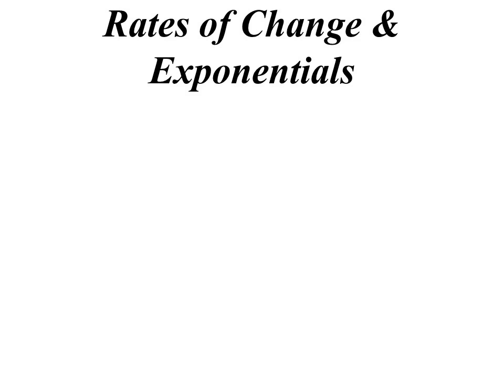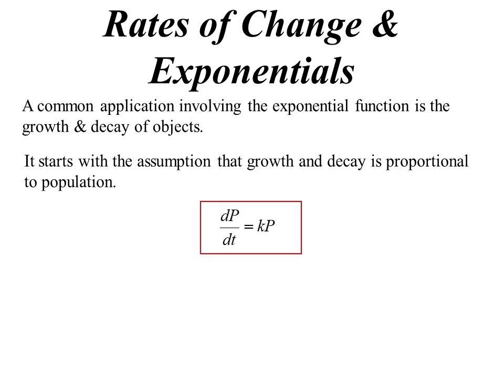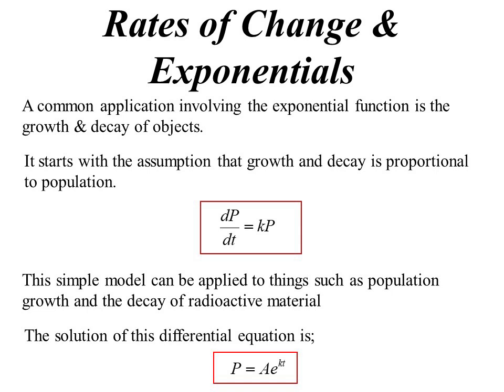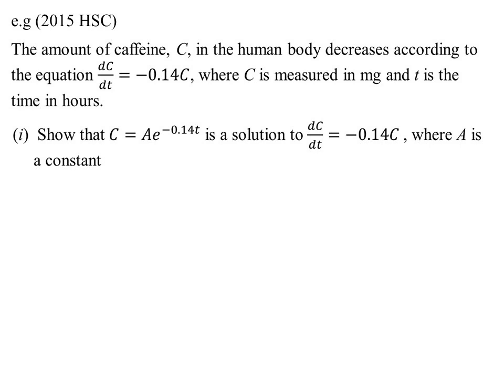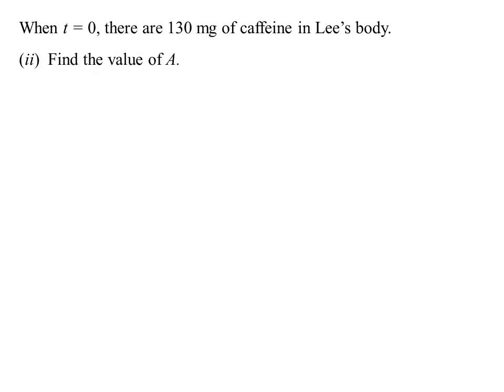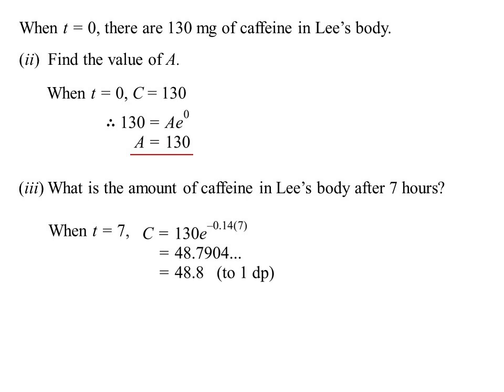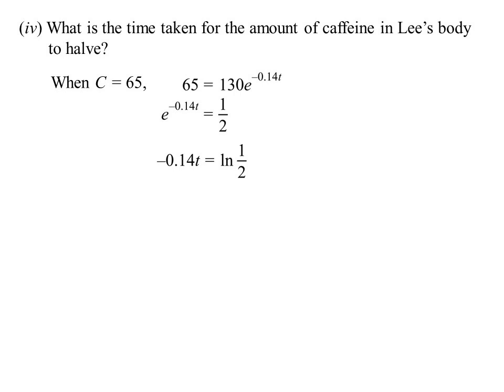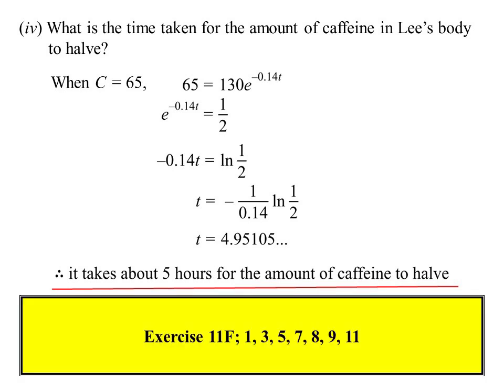11X1 T14 03 rates of change & exponentials 2024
Using the exponential function in rates of change questions and in particular the problem of growth & decay